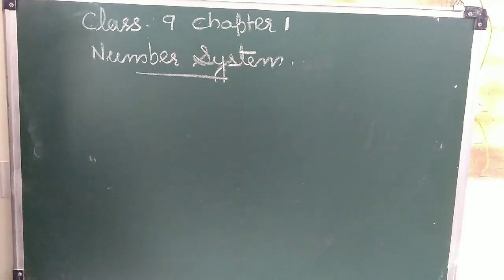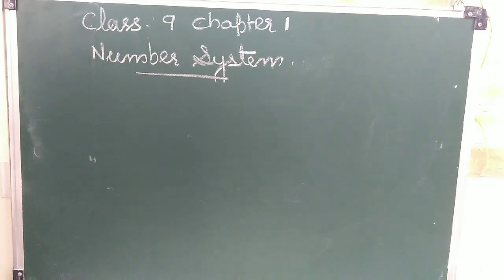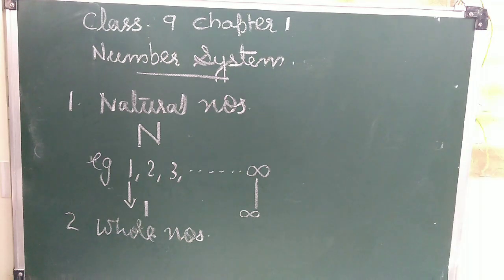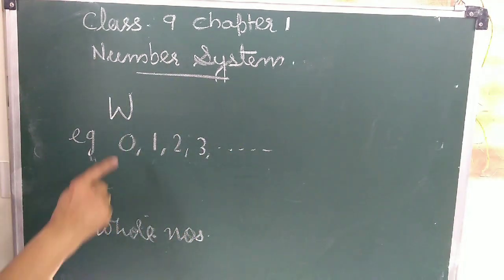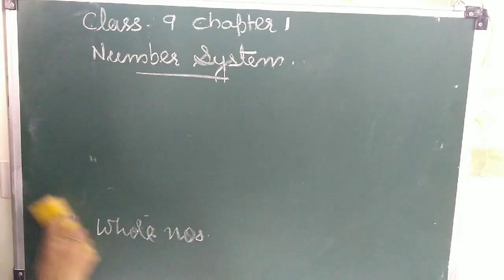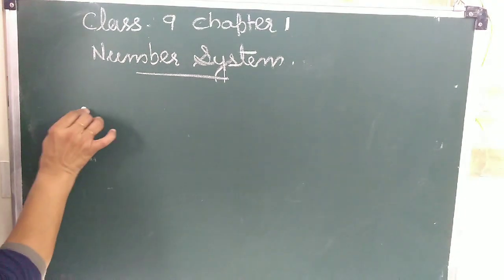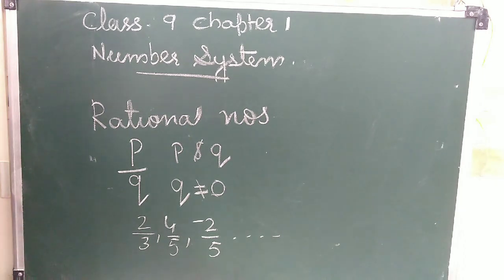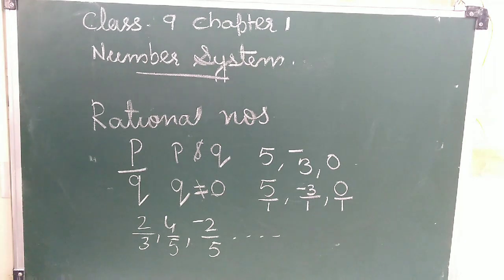Chapter 1 Number Systems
Here we discuss about the different types of numbers i.e. Natural Numbers, Whole Numbers, Integers and Rational Numbers.